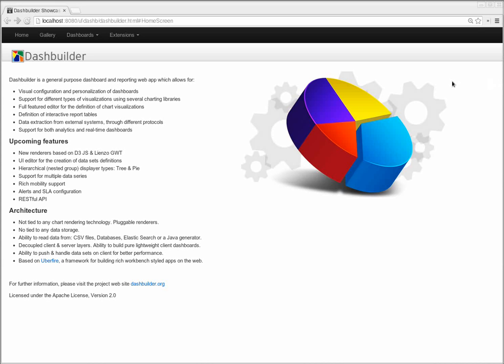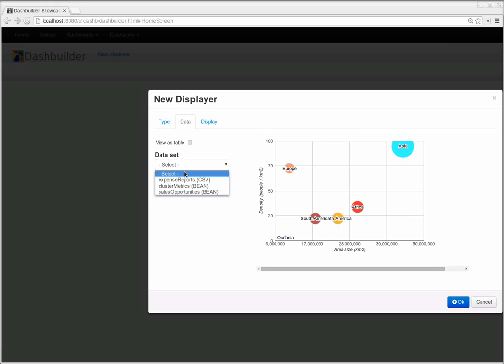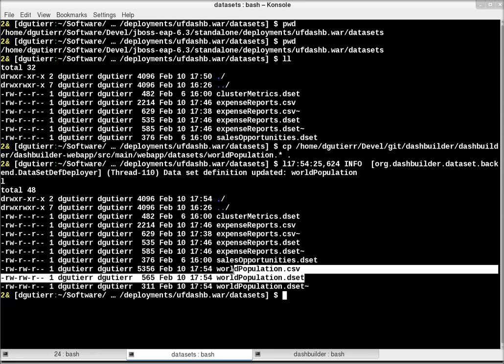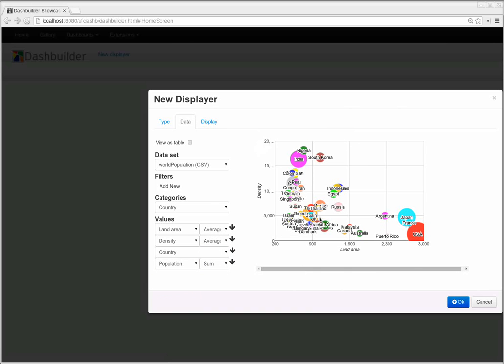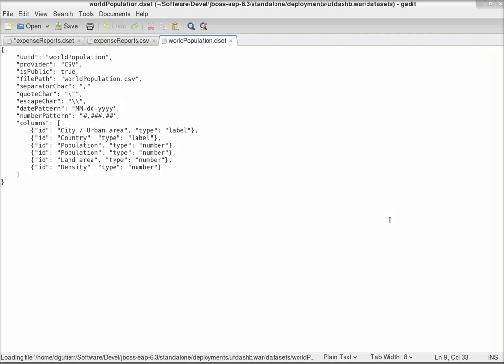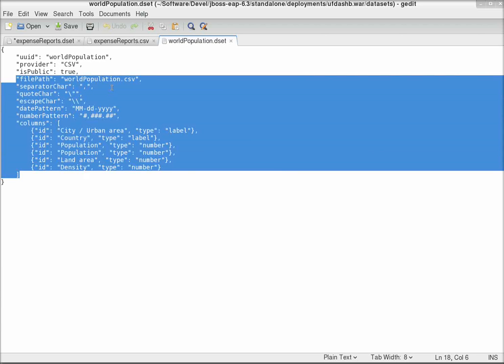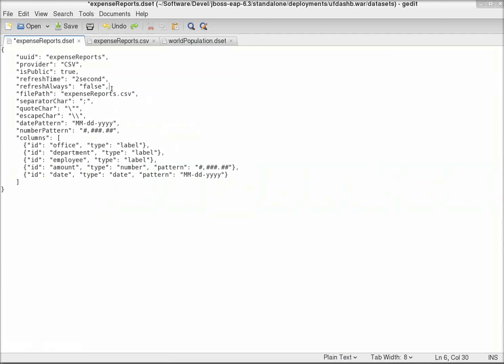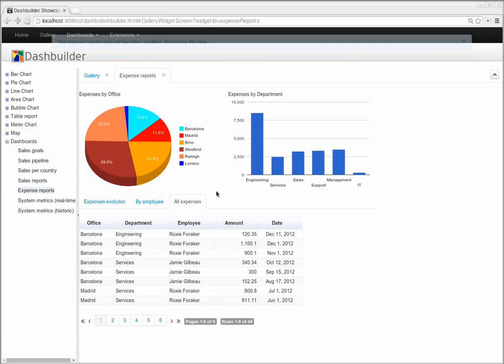UF Dashbuilder: Deploying data sets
In this video you will see how to define & deploy data set definitions into the Uberfire based version of the Dashbuilder web app. If you are interested in getting more details about data set definitions & the data set architecture please read the follwing blog entry